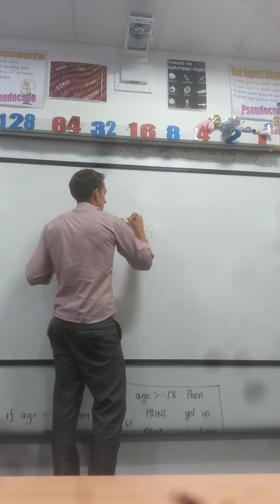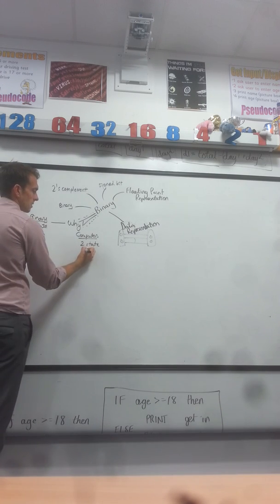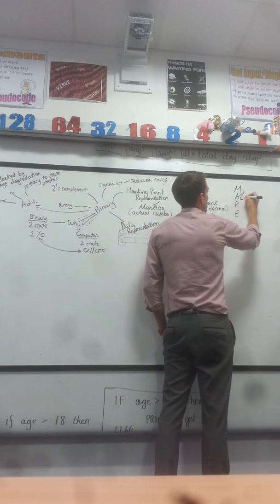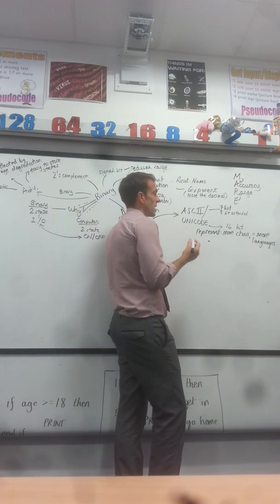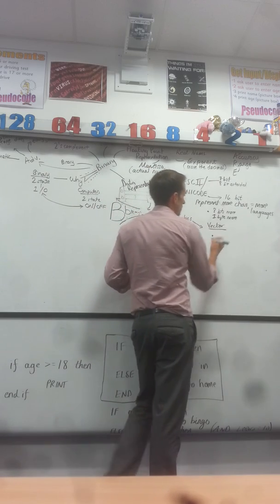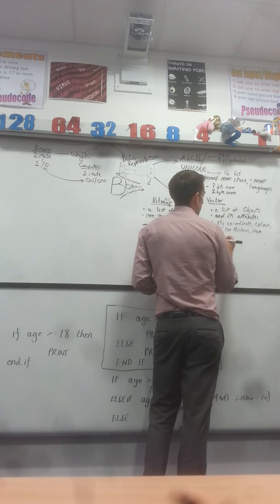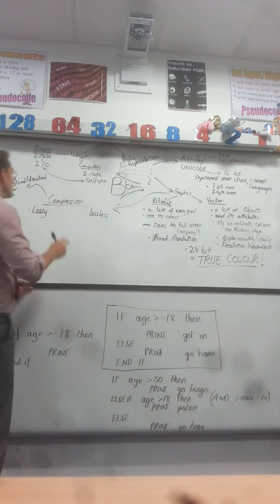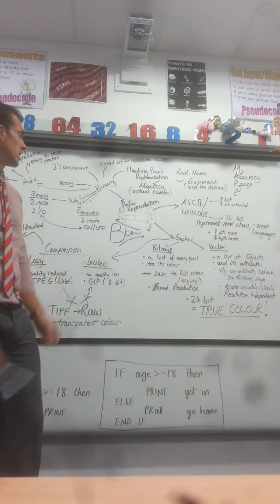Higher Computing Unit 1 1 Data Representation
Higher Computing Revision Video covering all parts of Unit 1.1 Data Representation (from Computer Systems Unit) in a spider diagram